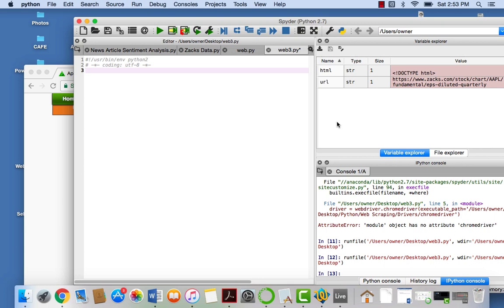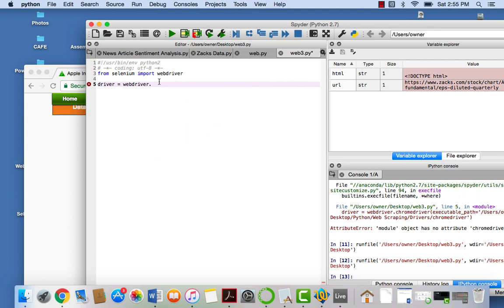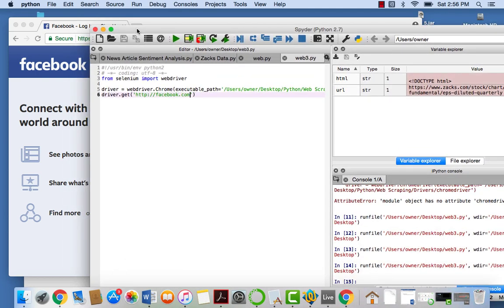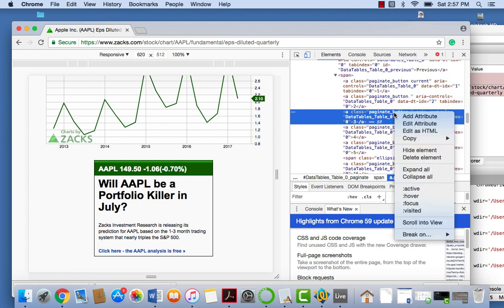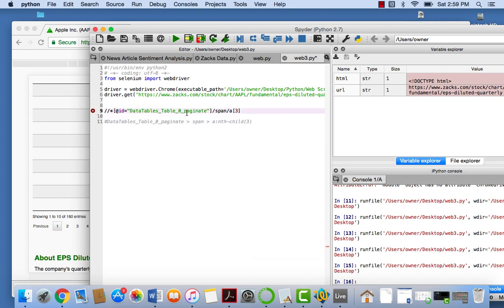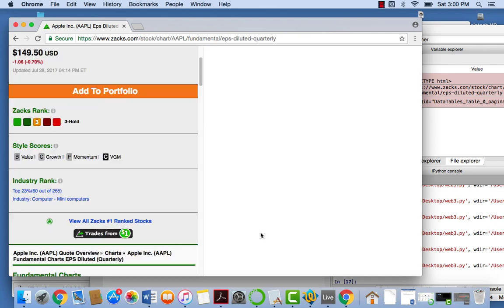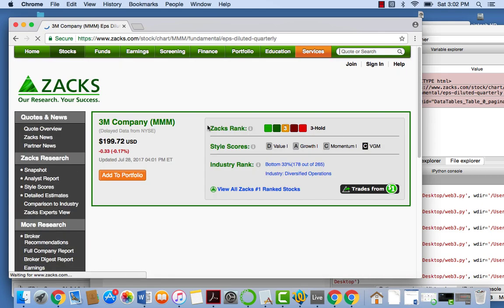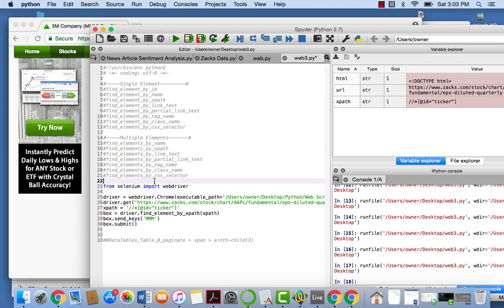Interacting With a Web Page: Selenium and Python 2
In this tutorial, we cover basic interactions with web pages such as filling out forms and clicking buttons with Chromedriver in Python via the Selenium module.